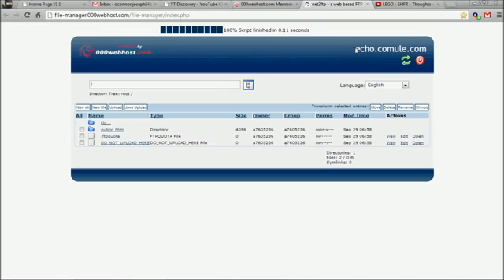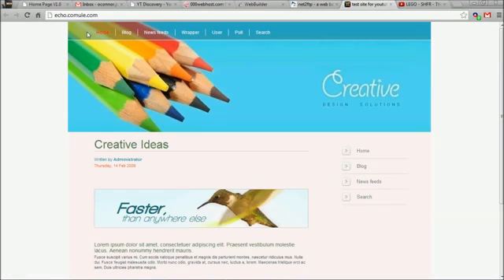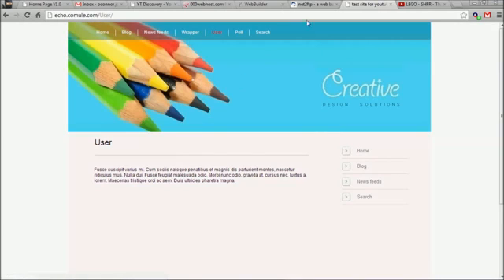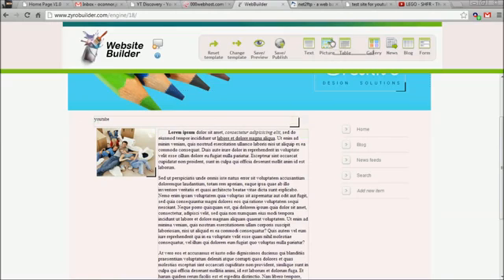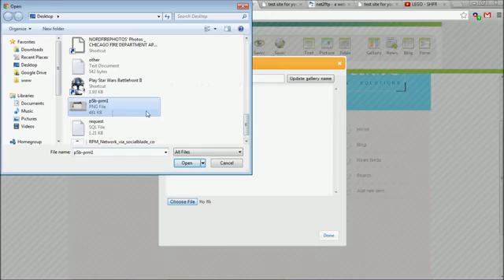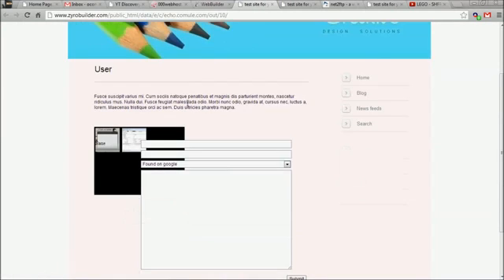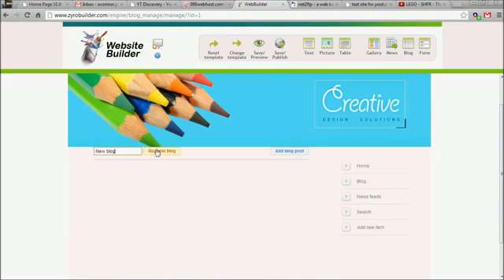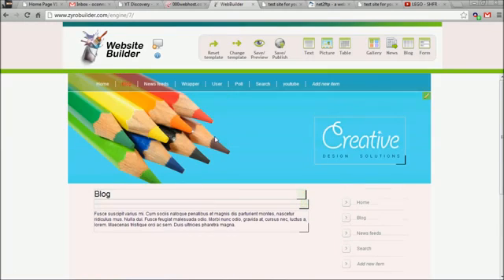000webhost Tutorials - Using the New Website Builder